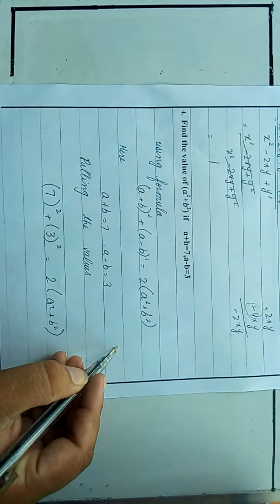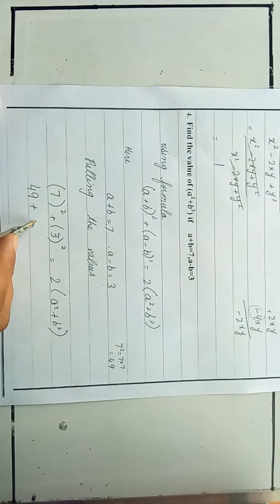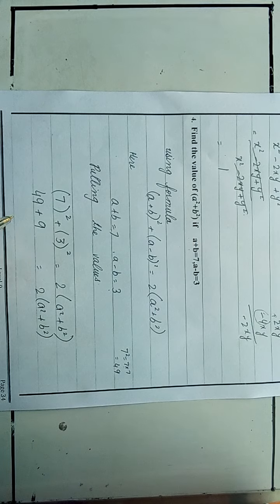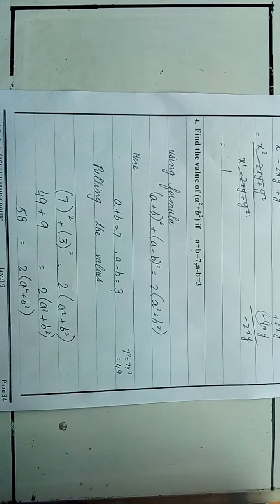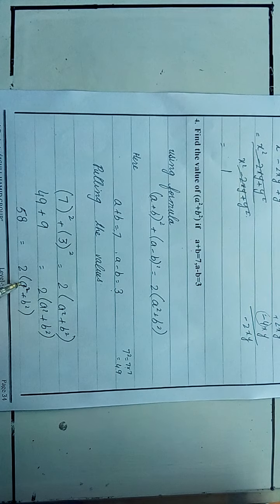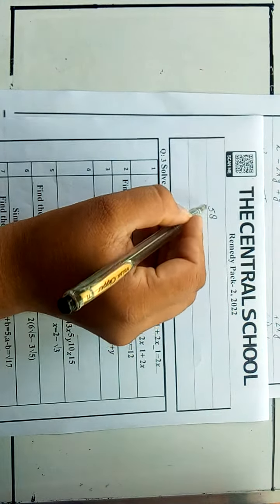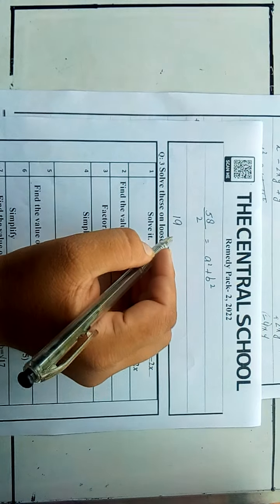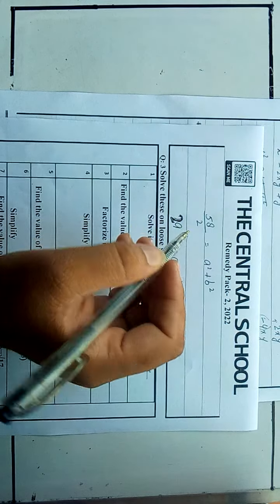Level 9 ll Maths ll Skill Booster Pack Page 33-34